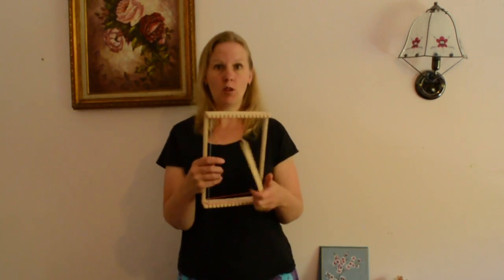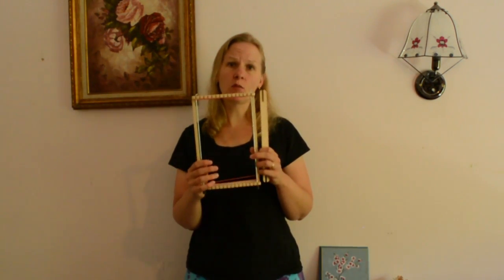Just do it!